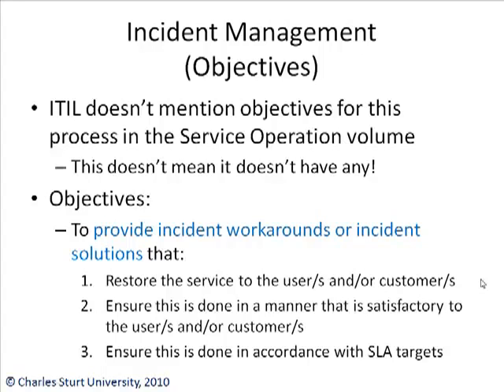125CSU ITIL v3 Incident Management Objectives6 18